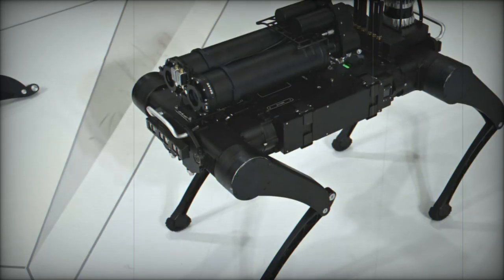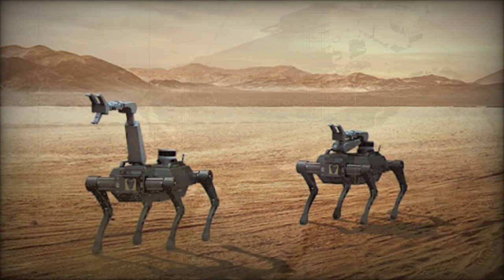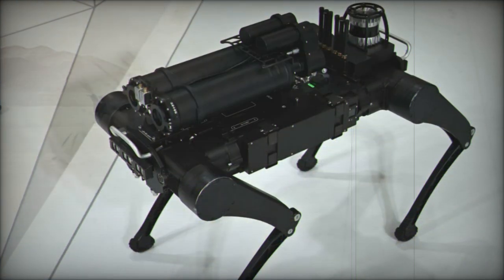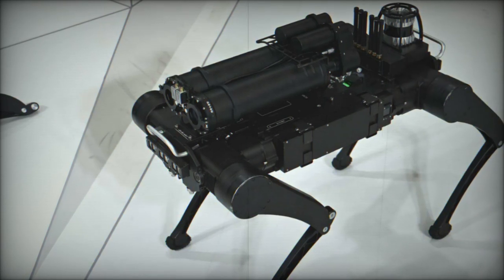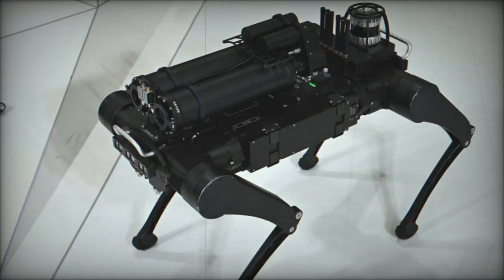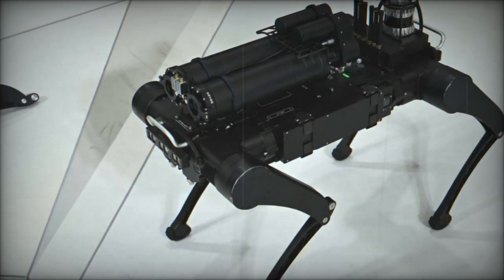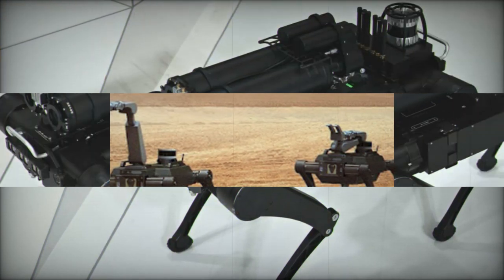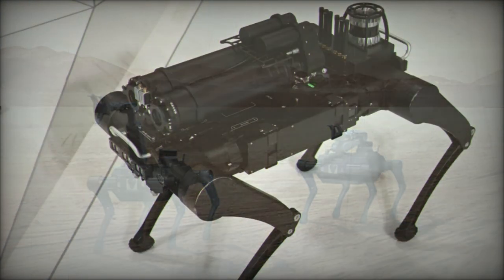Hyundai Rotem and Rainbow Robotics Collaborate on Advanced Multi Legged Defense Robot for Counter Te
At the KADEX 2024 exhibition in South Korea, Hyundai Rotem and Rainbow Robotics introduced an innovative multi-legged defense robot specifically designed for military counter-terrorism missions. This groundbreaking system integrates advanced robotics technologies with autonomous weapon systems, leveraging the combined expertise of both companies to address the evolving demands of modern warfare.